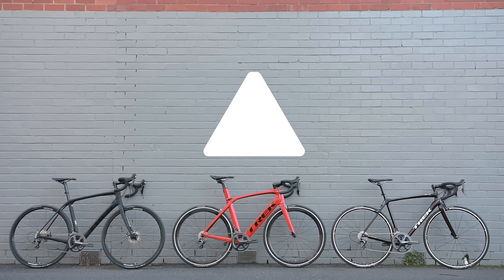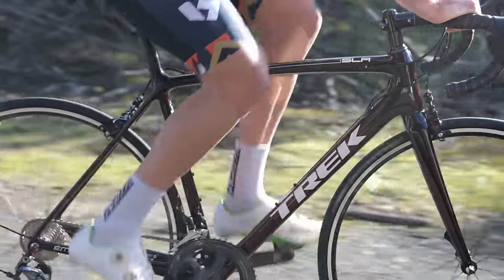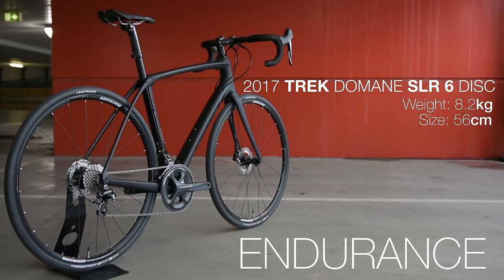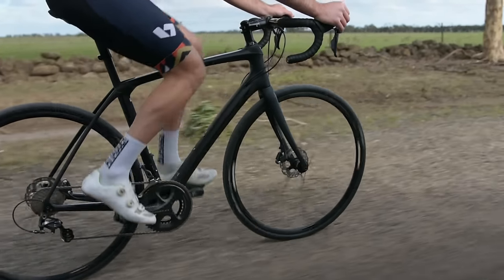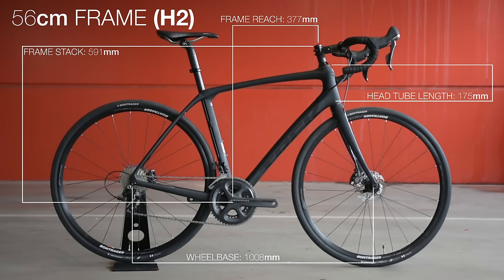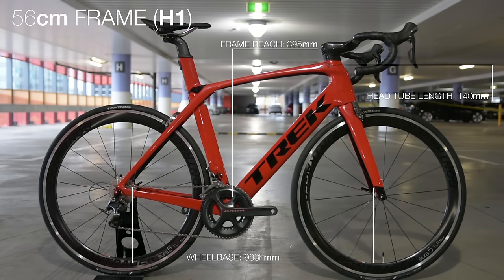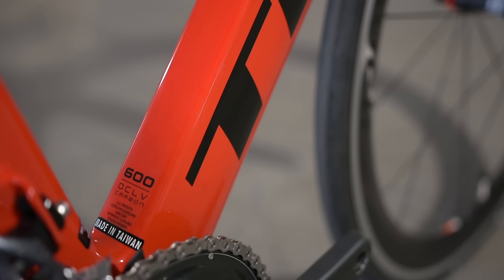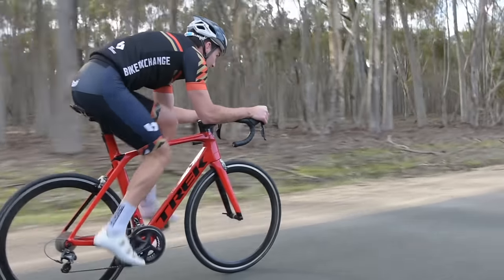Aero vs Endurance vs Lightweight Road Bikes Explained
We break down the differences between the three types of road bikes: Aero, lightweight and endurance.

To help highlight the differences in each bike, Trek provided us with the 2017 Madone 9.2, Emonda SLR  6, and Domane SLR 6 Disc. All are a 56cm frame and have a Shimano Ultegra mechanical groupset.

A more in-depth look is available on site.